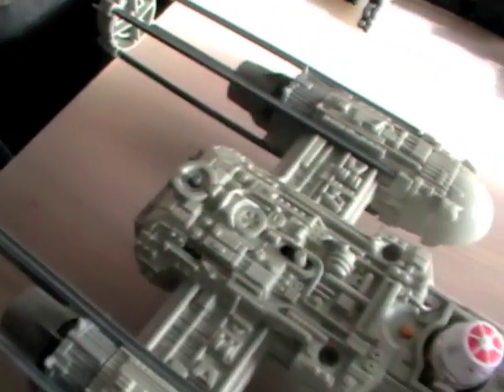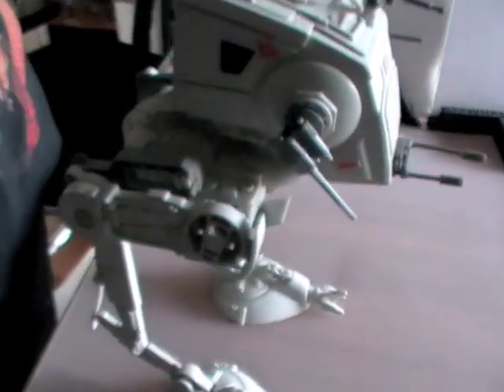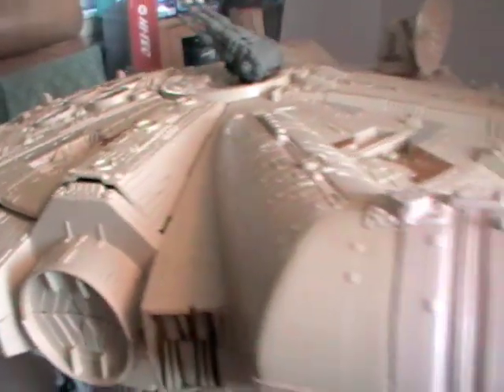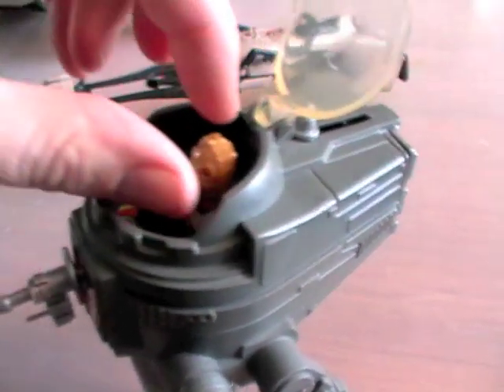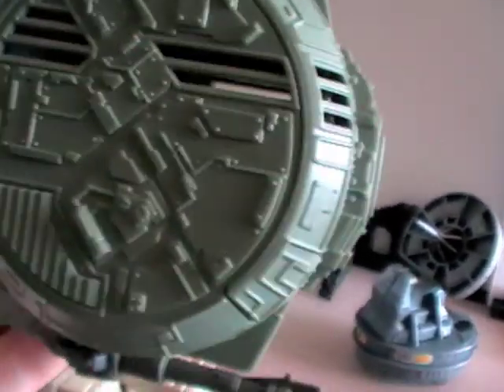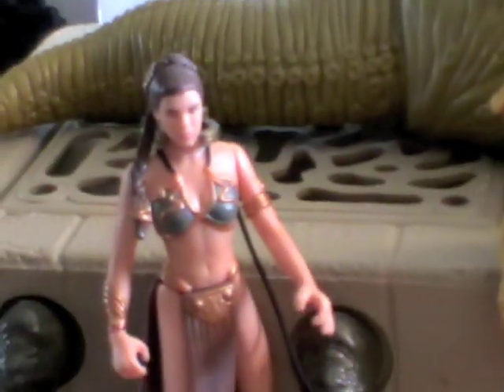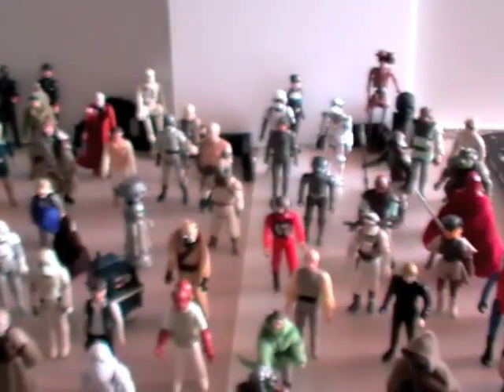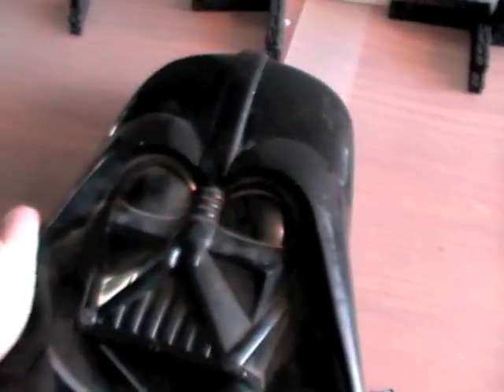Star Wars Toys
My Star Wars toys that have now passed on to my sons ownership.

I put the vid up, as I thought it would be of interest to:
JediJim252 (the nicest gent on the Tube)
Malivictus

And if you are Star Wars fan check these guys out.